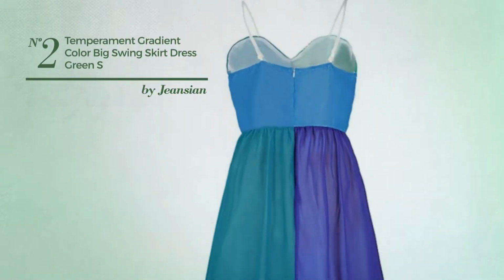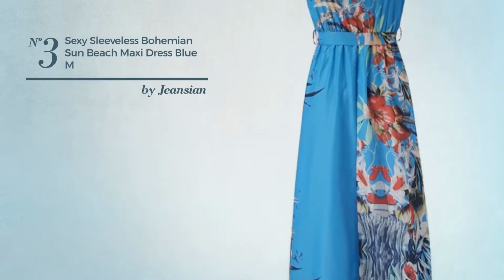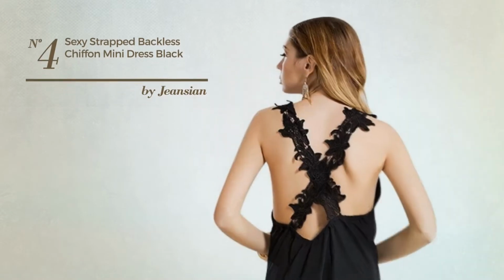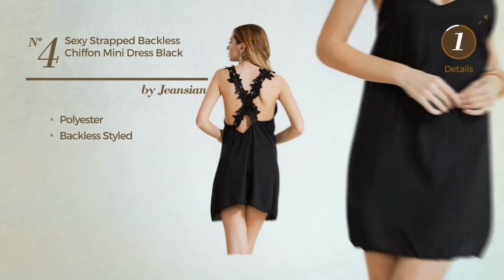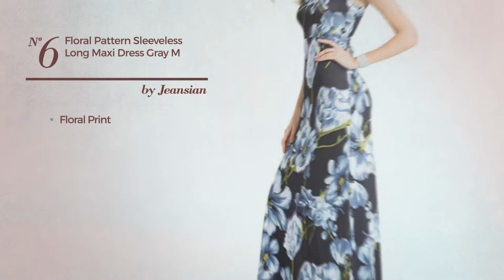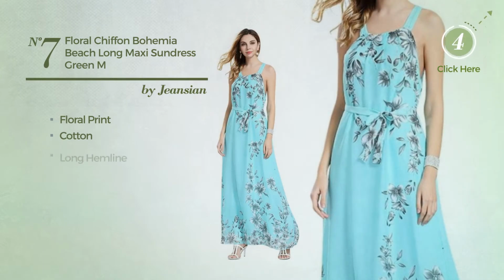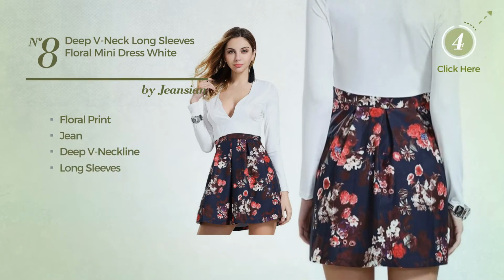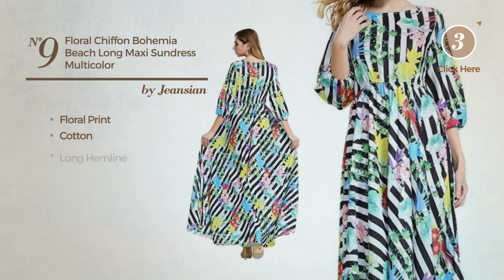10 Best Selling Casual Dresses Collection By Jeansian, Winter 2017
10 Best Selling Casual Dresses Collection By Jeansian, Winter 2017

Shop for Casual Dresses Collection By Jeansian, Winter 2017
jeansian Women's Off Shoulder Side Split Long Sleeves Long Maxi Dress WHS026 Khaki M

jeansian Women's Temperament Gradient Color Big Swing Skirt Dress WHS255 Green S

jeansian Women's Sexy Sleeveless Bohemian Sun Beach Maxi Dress WHS203 Blue M

jeansian Women's Sexy Strapped Backless Chiffon Mini Dress WHS193 Black XXXL

jeansian Women's Sexy Slim Summer Printing Backless Dress WHS161 Blue XL

jeansian Women's Floral Pattern Sleeveless Long Maxi Dress WHS092 Gray M

jeansian Women's Floral Chiffon Bohemia Beach Long Maxi Sundress WHS090 Green M

jeansian Women's Deep V-Neck Long Sleeves Floral Mini Dress WHS079 White XXL

jeansian Women's Floral Chiffon Bohemia Beach Long Maxi Sundress WHS063 Multicolor XL

jeansian Women's Solid Sleeveless Hollow out Drawstring Mini Dress WHS040 White XXXL

Try also